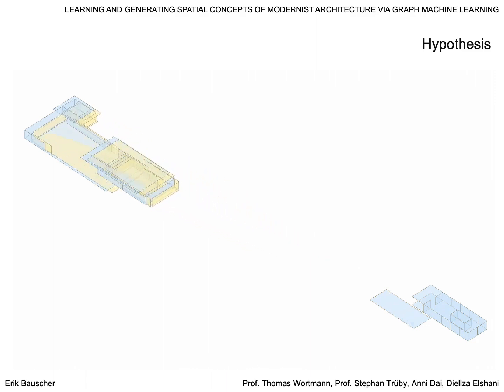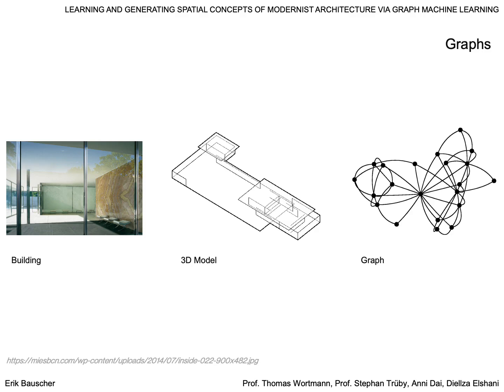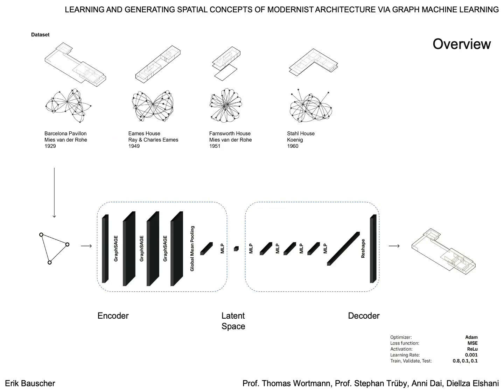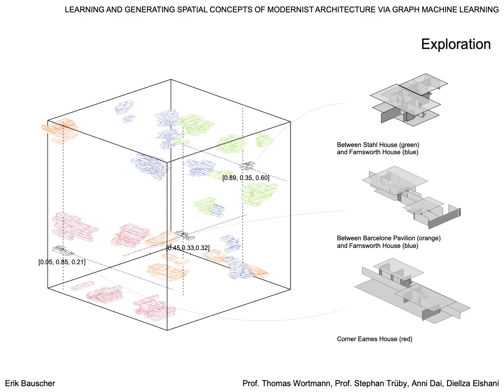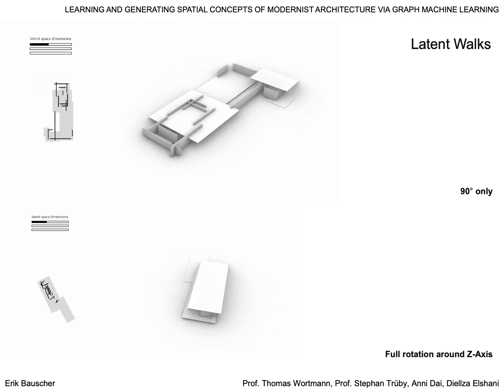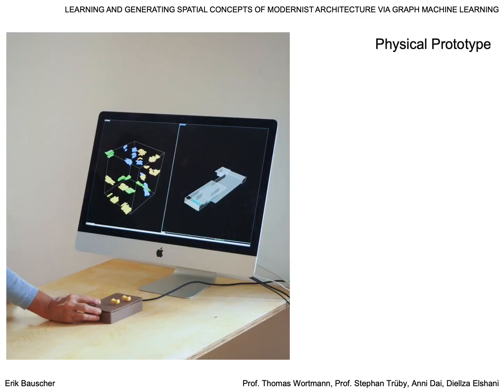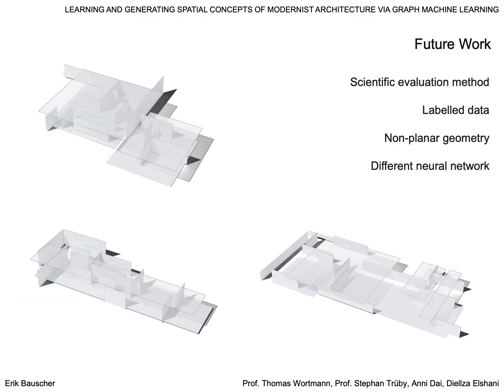Learning and Generating Spatial Concepts of Modern Architecture via Graph Machine Learning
Presentation at CAADRIA 2024: Learning and Generating Spatial Concepts of Modern Architecture via Graph Machine Learning

On April 25th, our student Erik Bauscher from the Chair of Computing in Architecture at the Institute
of Computational Design and Construction (ICD/CA) presented his master thesis, “Learning and Generating Spatial Concepts of Modern Architecture via Graph Machine Learning” at the Conference for Computer-Aided Architectural Design Research in Asia 2024 (CAADRIA). This year's conference was hosted by the @Singapore University of Technology and Design (SUTD), titled “Accelerated Design”. This video was presented at the conference.

Erik’s paper received the Best Paper Award - Runner Up at CAADRIA 2024. The thesis was submitted in July 2023, tutored by our researchers Anni Dai and Diellza Elshani from ICD/CA and supervised by Prof. Dr. Thomas Wortmann and Prof. Stephan Trüby. The research proposes a generative, graph-based and three dimensional approach to add to the process of how we design buildings. It was also awarded the IntCDC Thesis Award, which is a yearly award given to two graduates from the Cluster of Excellence.

Erik Bauscher studied both his bachelors and masters at the University of Stuttgart with multiple exchange semesters in Paris and Sydney. He graduated in July 2024, specialising in the application of generative, artificial intelligence in architecture. Currently he is working at the UK-based practice Foster+Partners in London.

The research was supported by the Deutsche Forschungsgemeinschaft (DFG, German Research Foundation) under Germany ́s Excellence Strategy – EXC 2120/1 – 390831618.

Image/Video credits: Erik Bauscher

Institute for Computational Design and Construction (ICD)
Cluster of Excellence IntCDC | University of Stuttgart
University of Stuttgart